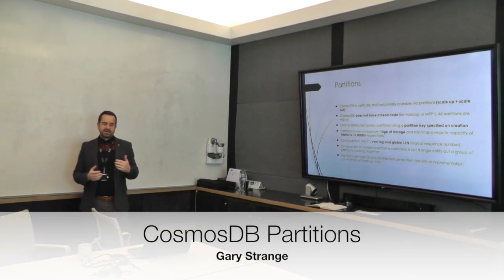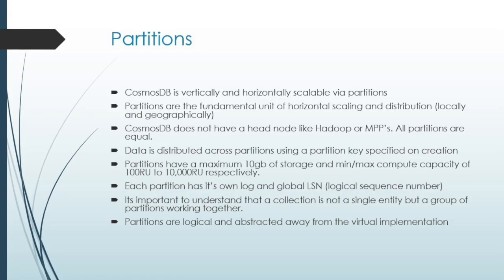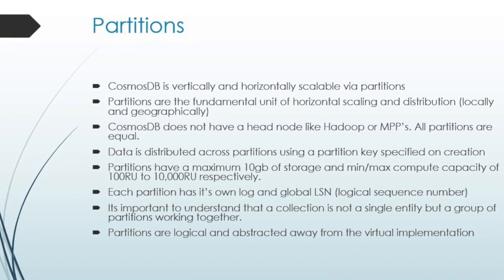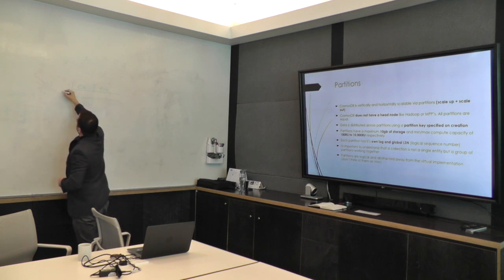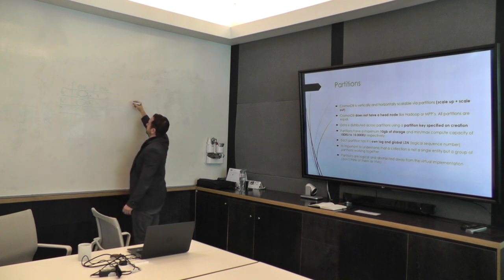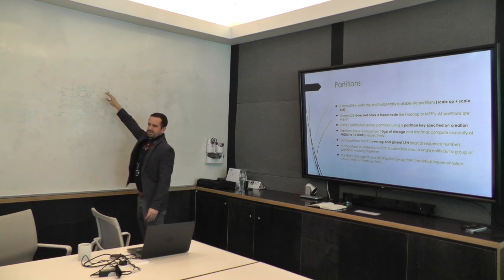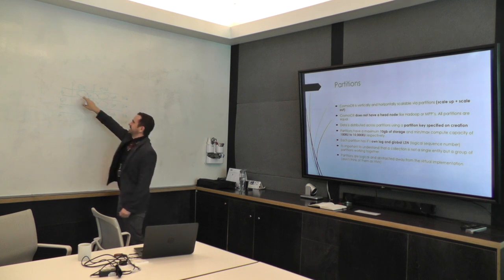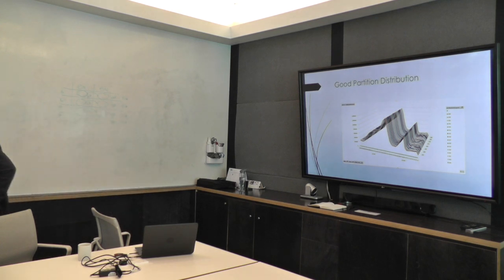How does CosmosDB distribute data across partitions, Gary Strange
Partitions are CosmosDB's fundamental unit of scale out. CosmosDB increases storage and compute capacity by adding additional partitions to the system.